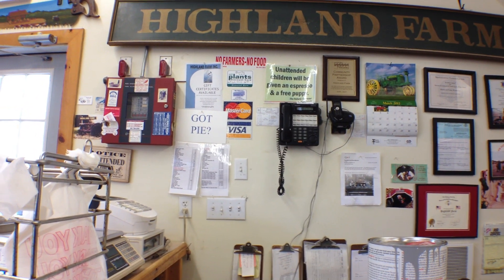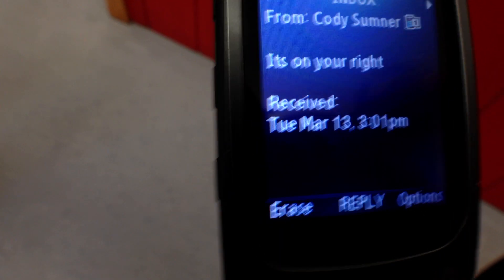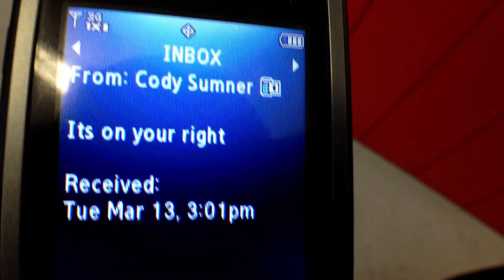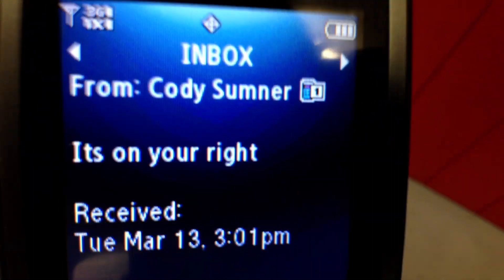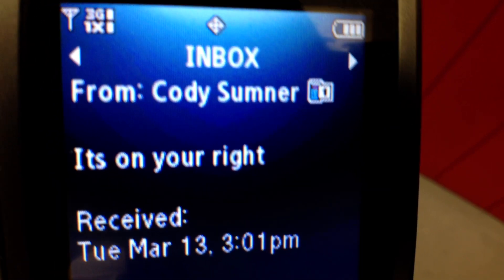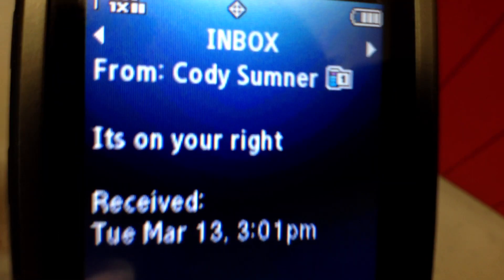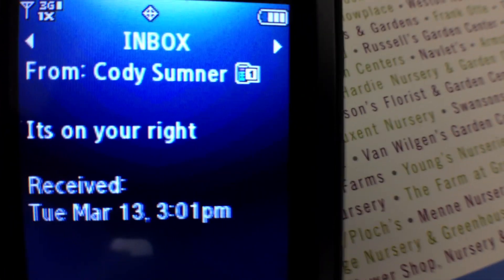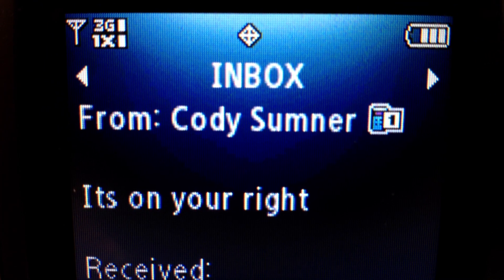Cody's Store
Tim, I realize this is more than enough to show you the store but I thought it'd be good to include bits of the conversation so you know what we discussed and also if we want to be reminded later we can look here : )